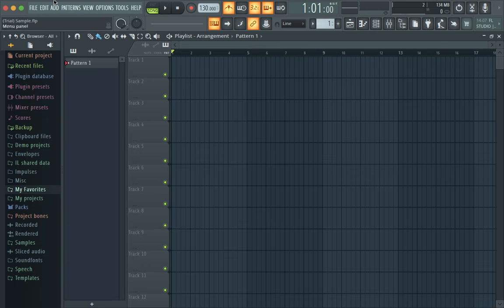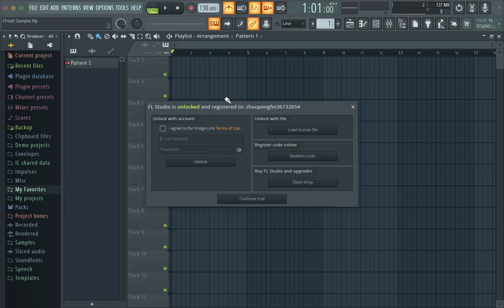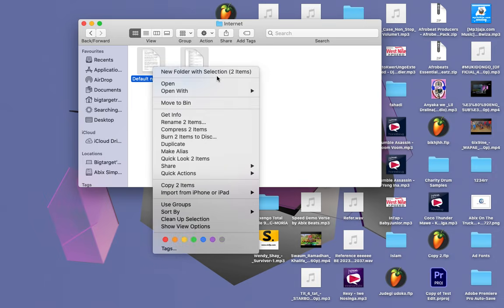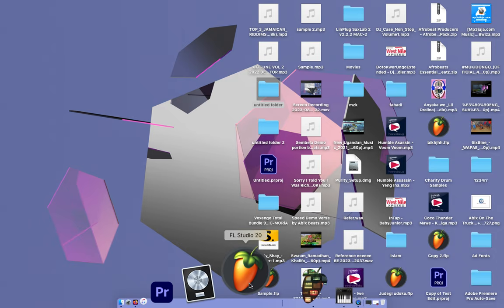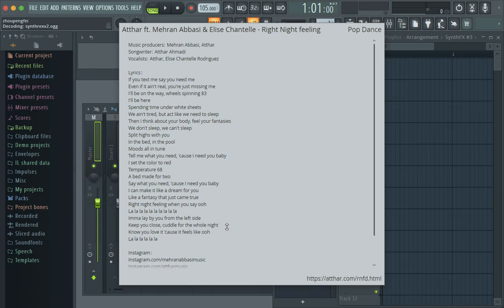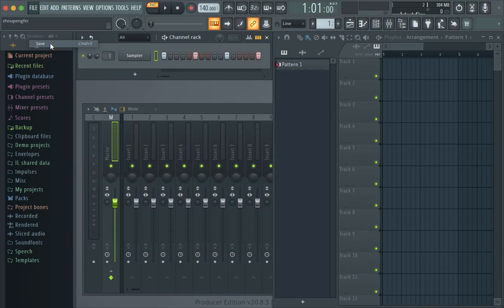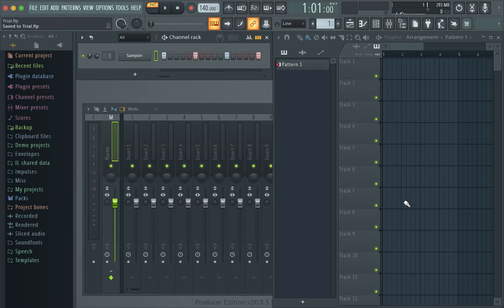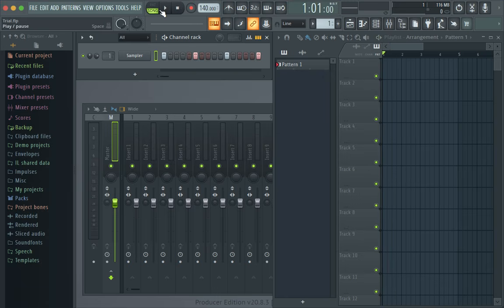How to fix you can save this project but you need to buy fl studio to open it again/ fl studio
FOR ONE ON ONE LESSONS

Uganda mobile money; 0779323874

WHATSAPP AND DIRECT CALLS